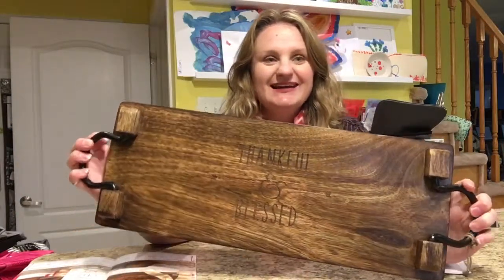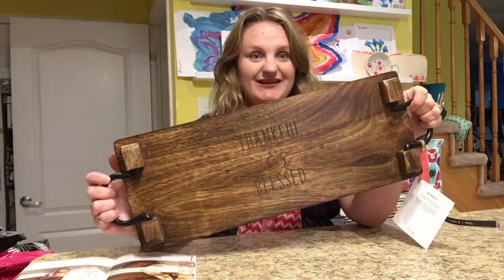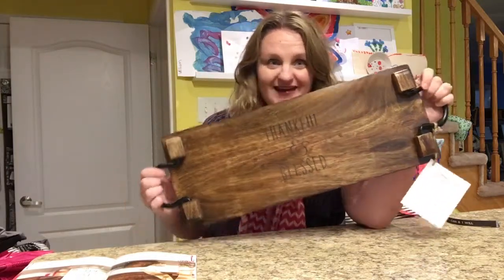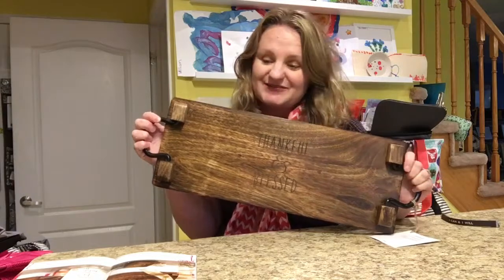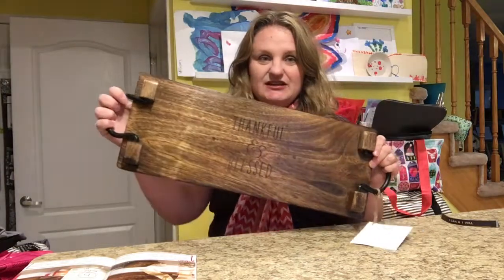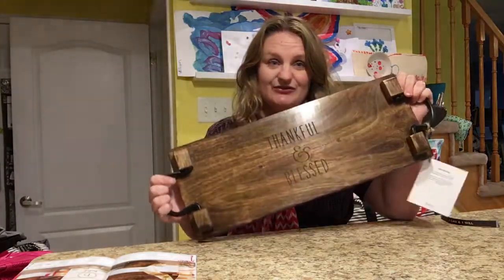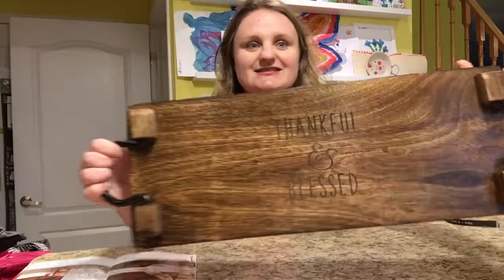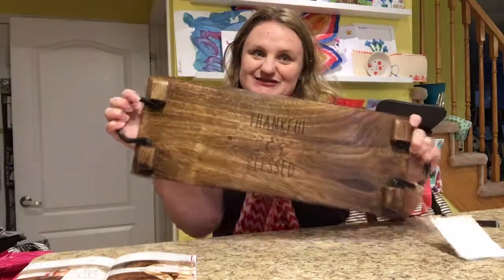Close to Home Tray